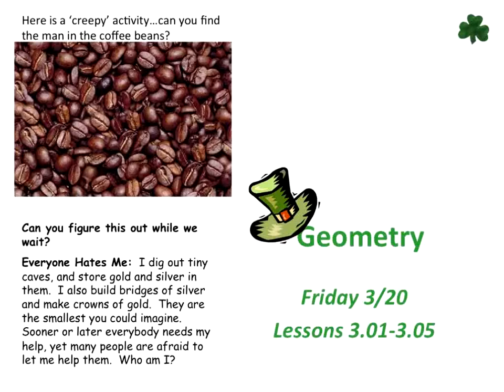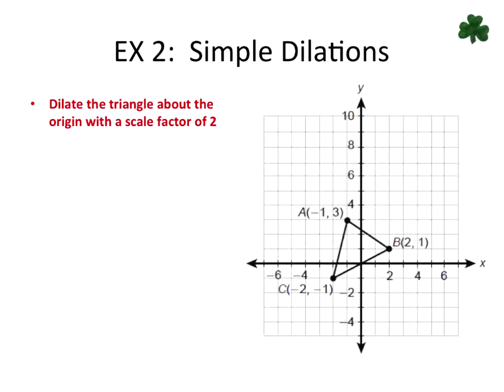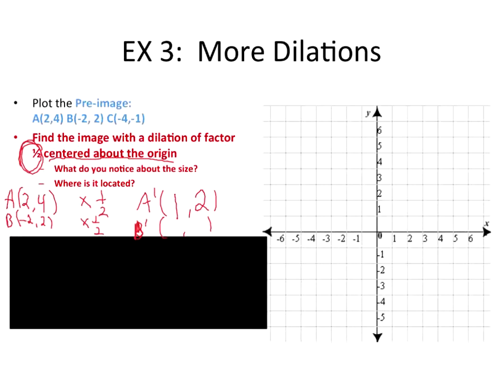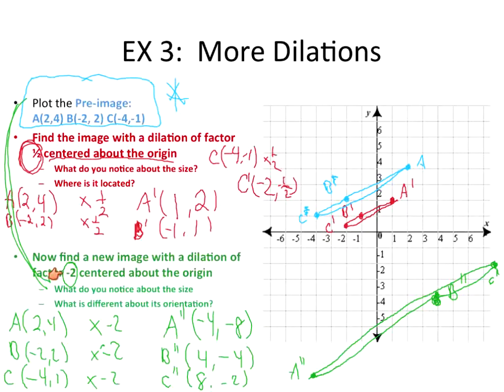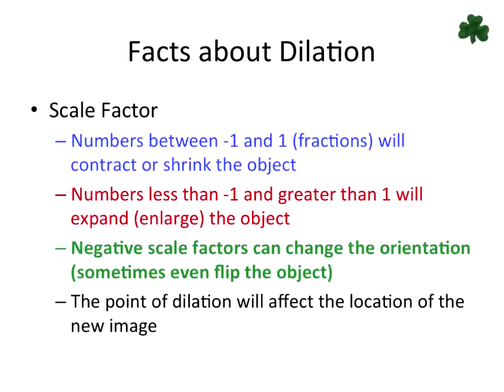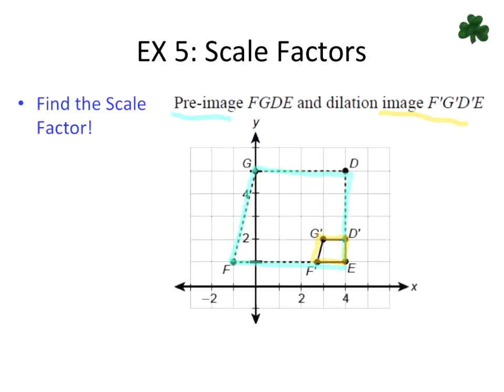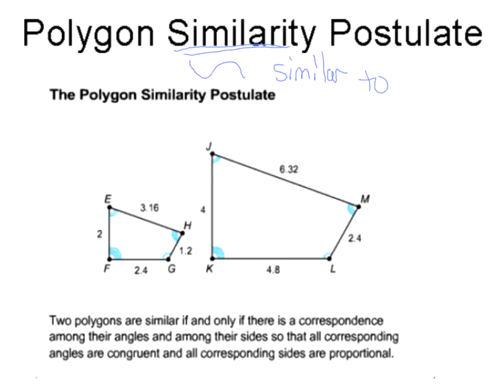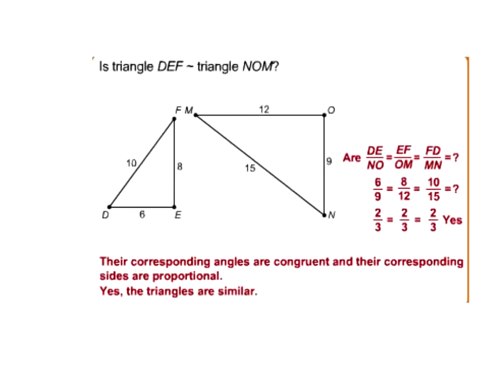Week 10 (Geo): Dilations, Scale Factors, Similarity